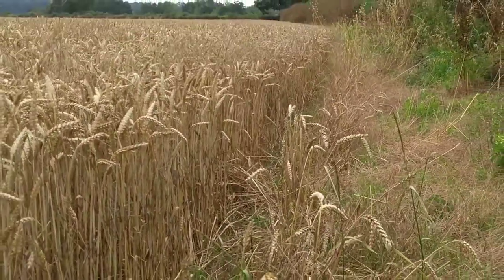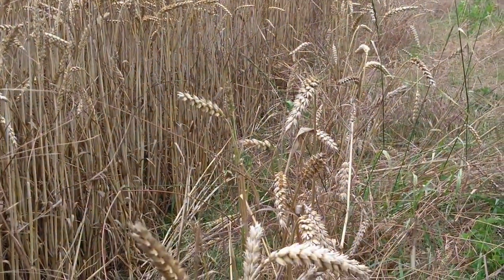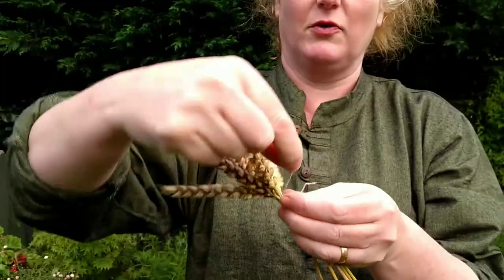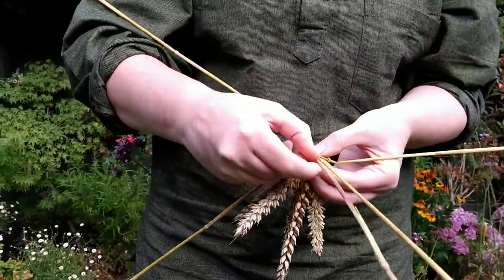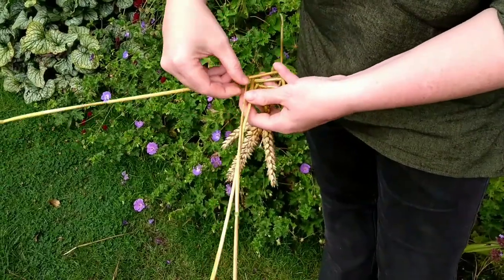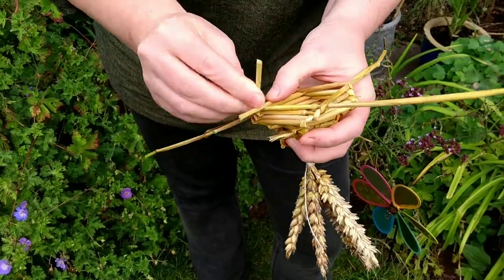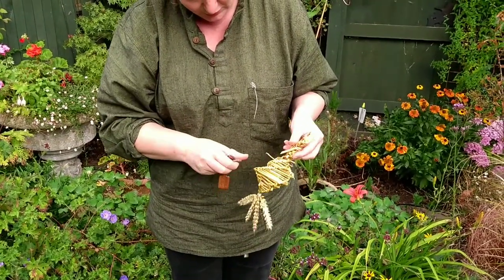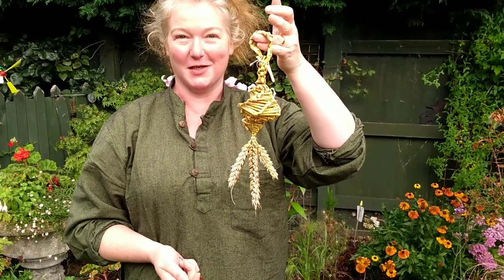How to make a Corn Dolly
Please always gather materials responsibly, permission from the landowner is always best! Failing that watch out for missed stalks in corners after the harvest or try this in common green rush or artstraw.

Weave a simple harvest token from ears of wheat. Apologies for the sound quality, my reluctant cameraman hadn't had coffee yet and is spluttering a bit in the background!